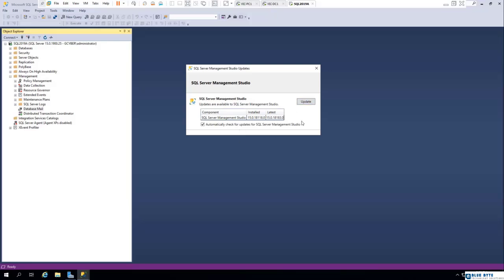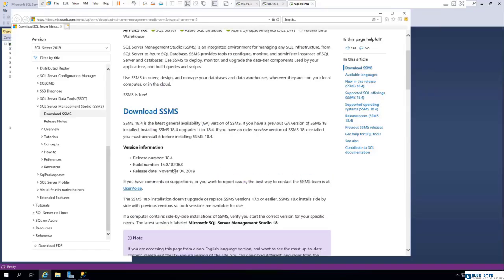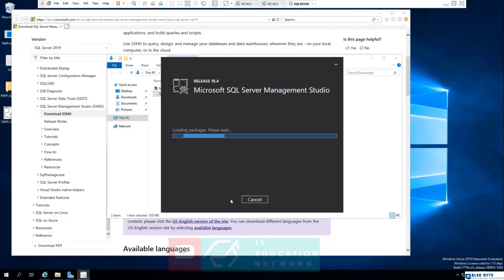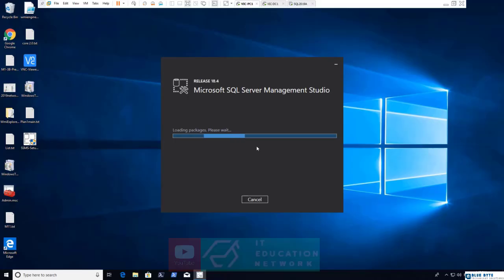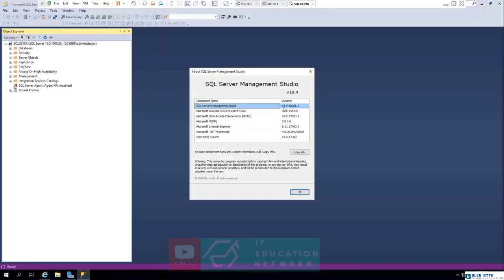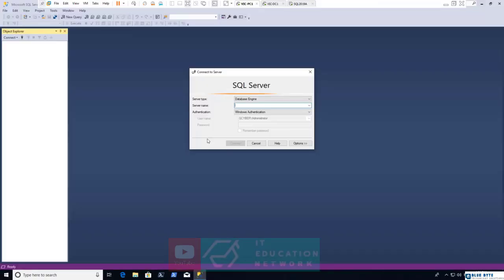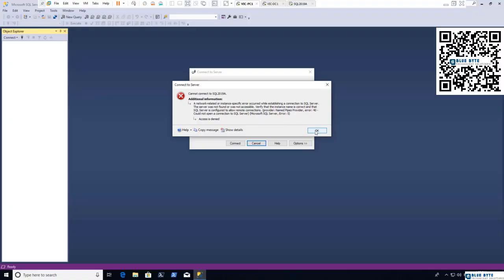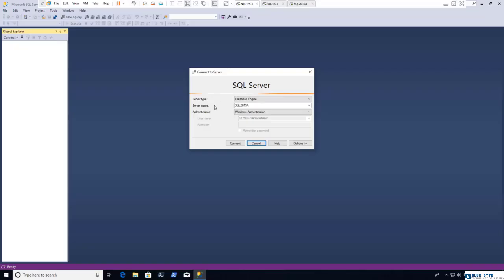SQL Server 2019 - 23 - SMSS update, PC1 SMSS, Remote Access